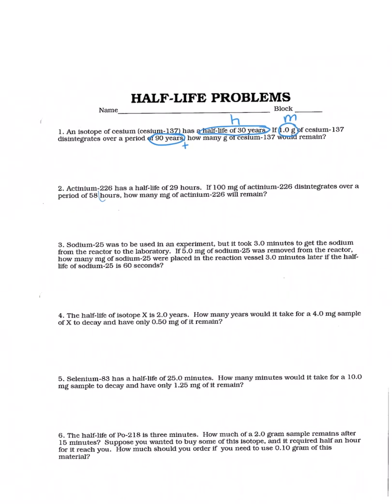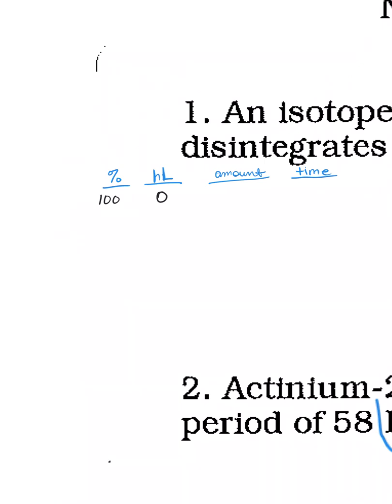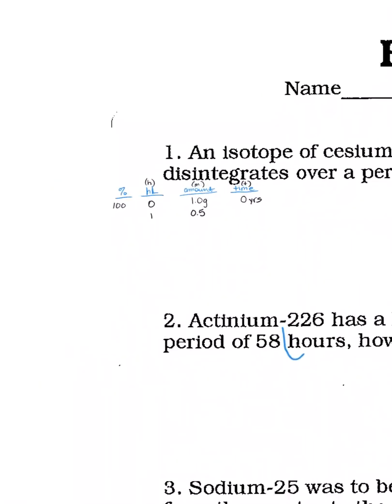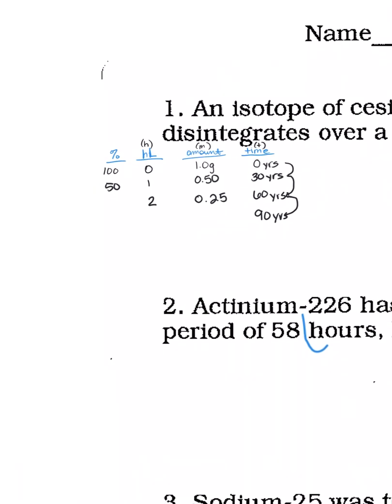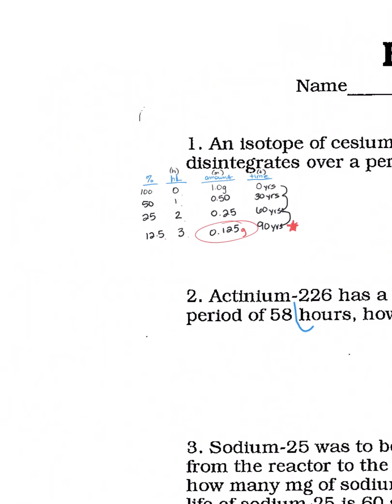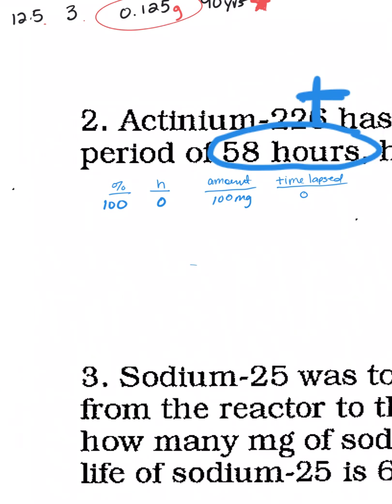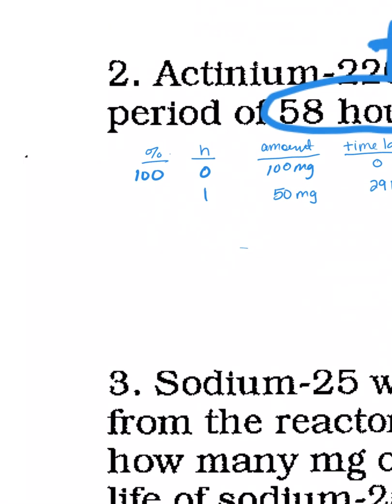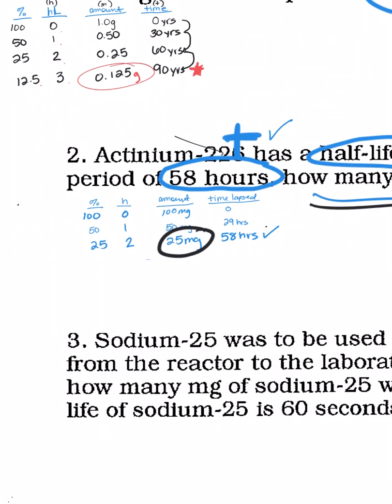Half-life worked problems.mp4